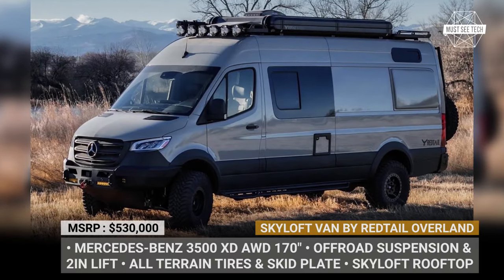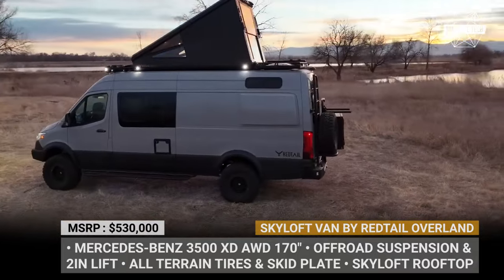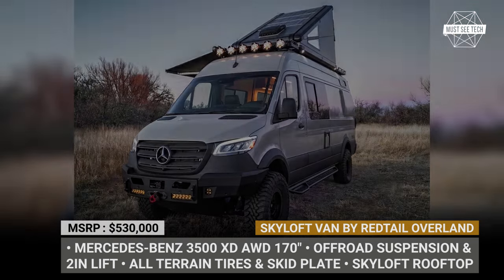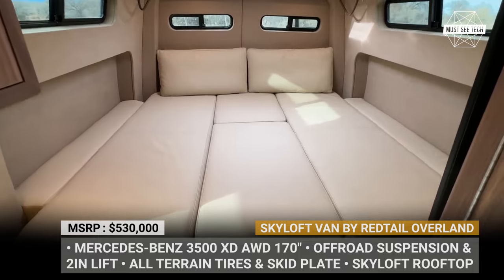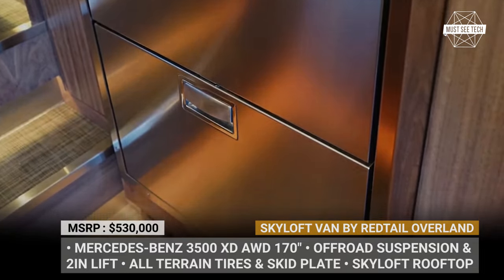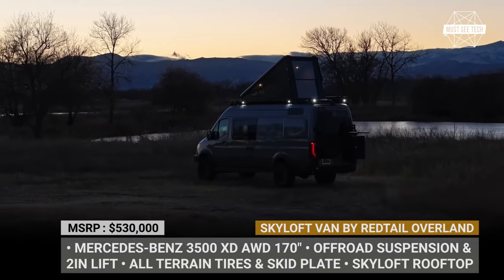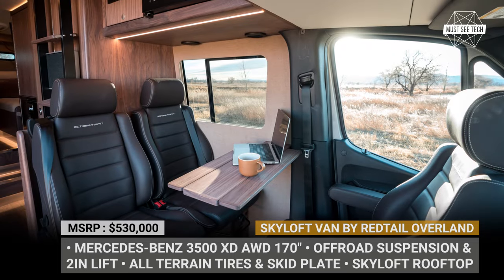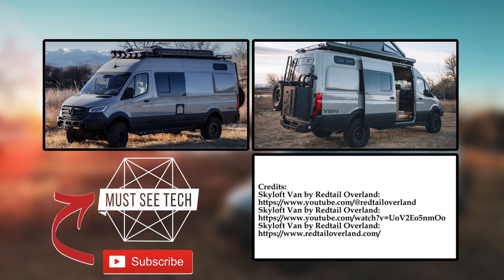New Pop-up Roof Campervan: Reviewing 2024 Redtail Skyloft Rooftop RV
Redtail Overland, headquartered in Colorado, gained recognition in 2020 when they introduced their carbon-fiber rooftop tent, known as the Skyloft. Now, the company is taking this innovation and incorporating it into a Mercedes-Benz Sprinter van to create the ultimate two-story luxury camper. Each Skyloft Van is custom-built with a lead time of 16 months, featuring four automotive seats with seat belts and equipped with numerous high-end amenities. Simultaneously, it enhances the off-road capabilities of an all-wheel-drive Sprinter van. Standard features include an off-road suspension with a 2-inch lift, protective skid plates, and all-terrain tires.